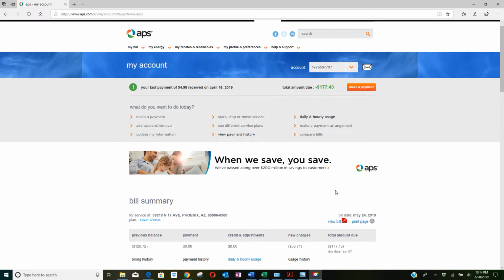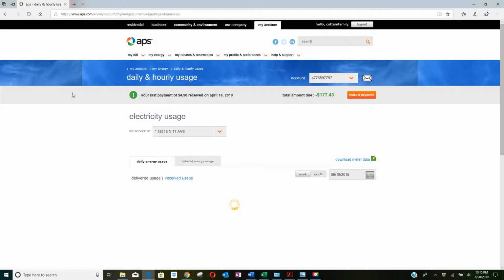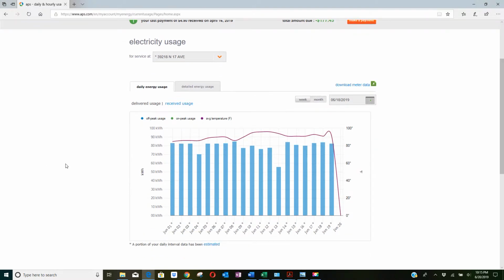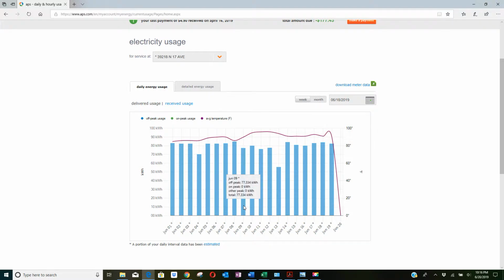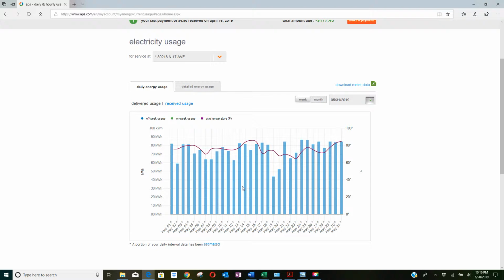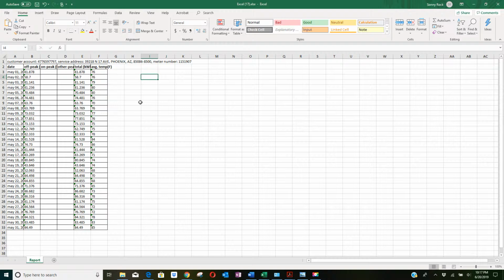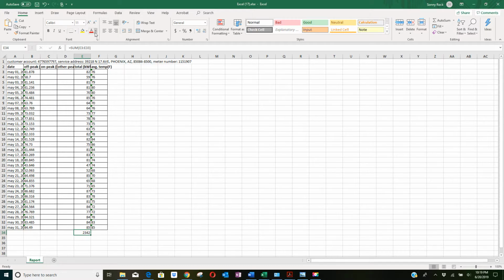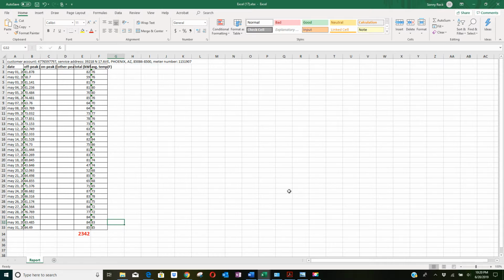APS Solar System owners and Lease holders Verify that APS Website accounting is Accurate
In this Video Tutorial I walk you through the Step-by-Step process for Solar System owners Grid-Tied to APS to verify APS' accounting for the Solar System at your home.
When you installed Solar, prior to APS issuing "Permission to Operate" APS installed a Solar Meter on site. This Meter is tracking and accounting to the tenth of 1% the electricity produced by your Solar System.
You will need to know the username & password for your APS profile for the APS website. I then show you how to verify that your Monitoring Software and APS' accounting do match.